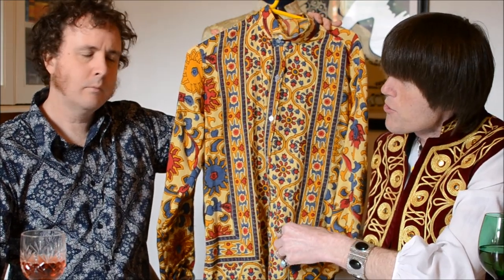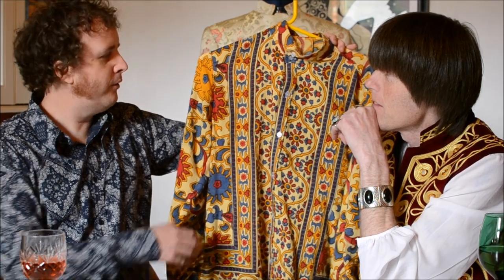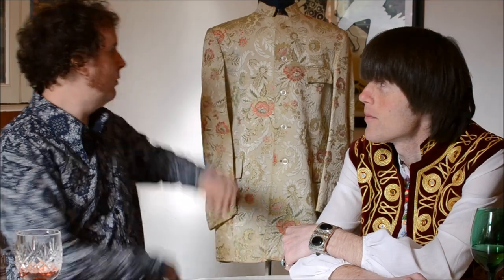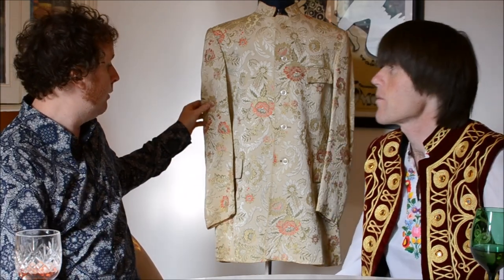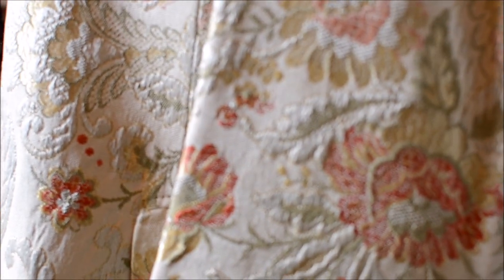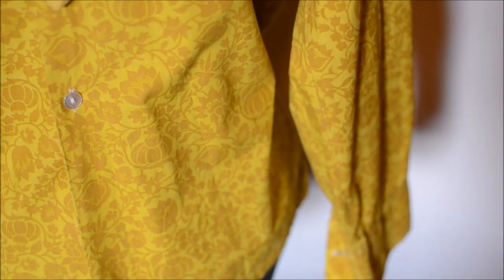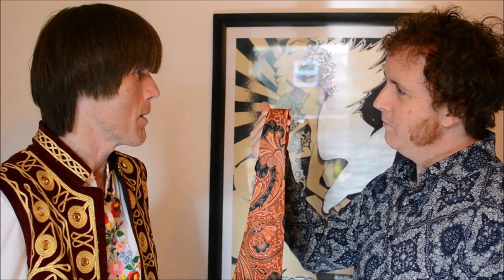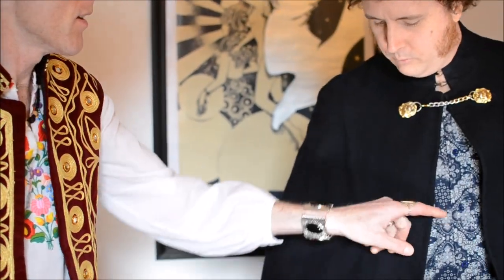The Peter Feely Experience ~ Episode 5 ~ 'Male By Paul' boutique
This fifth instalment in the series mainly focuses on Peter's garments from the London boutique 'Male by Paul'.  Be sure to watch in HD for your best viewing experience!

Peter is an enthusiast and collector of mens' clothing from the 1960s psychedelic/dandy era, and runs the 'Psychedelic Clothing For Men' group on Facebook.

If you would like to be featured in a future edition - whether a fellow collector of psychedelic/dandy clothing - or someone who was part of this amazing era in fashion - then we would love to hear from you!